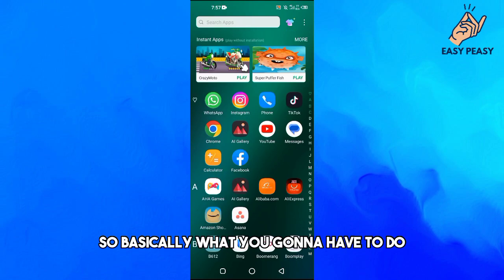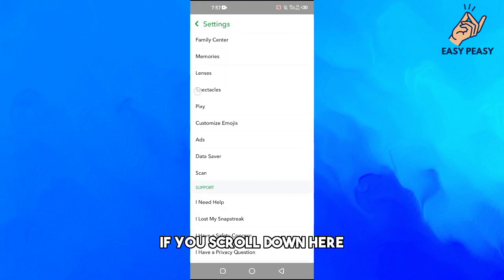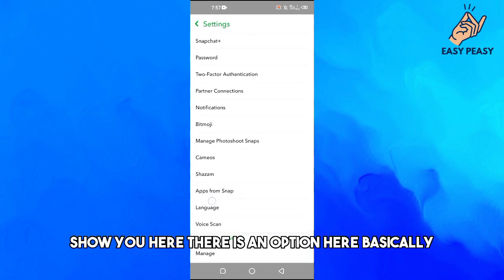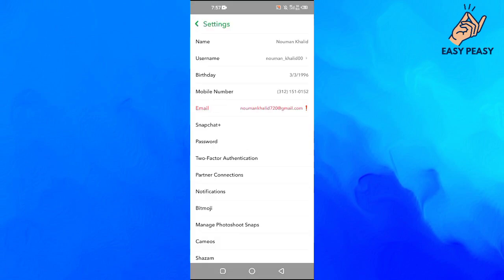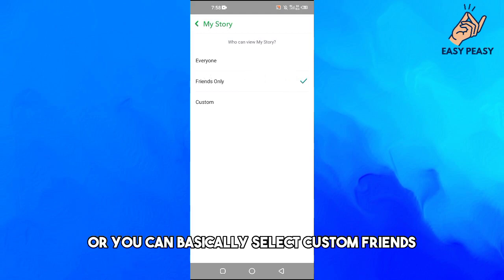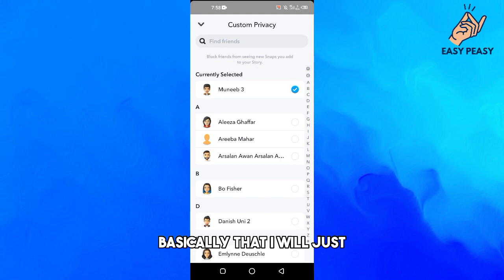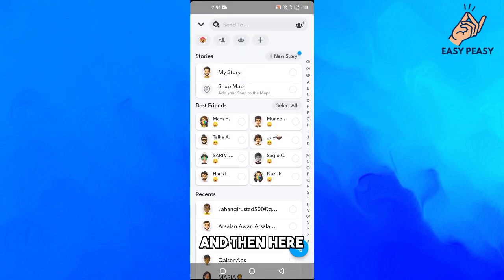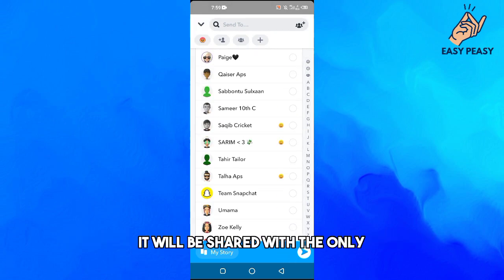How to Make a Private Story on Snapchat (2023)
How to Make a Private Story on Snapchat